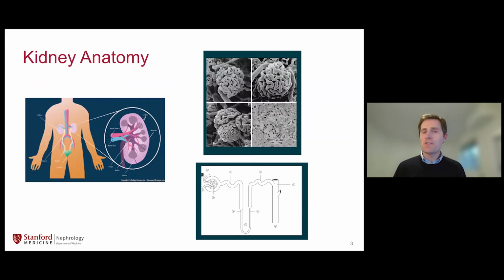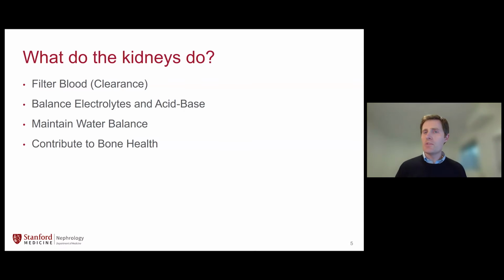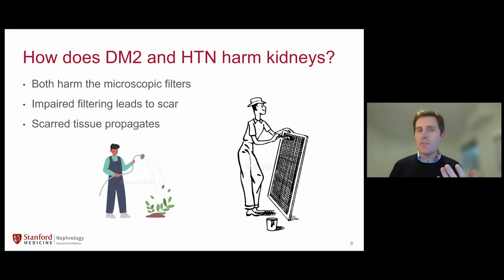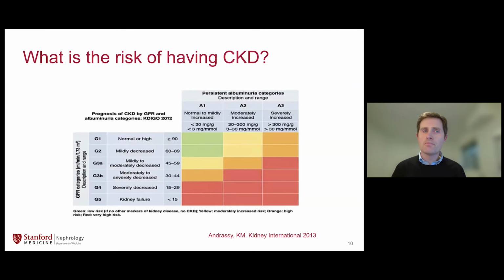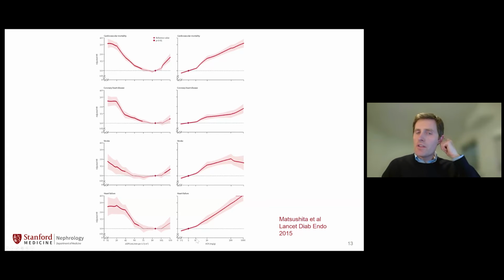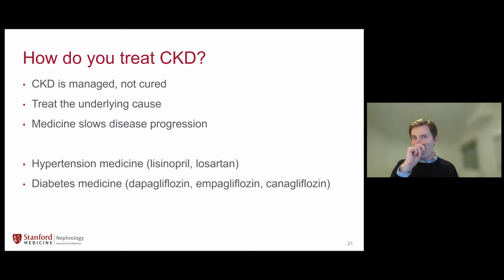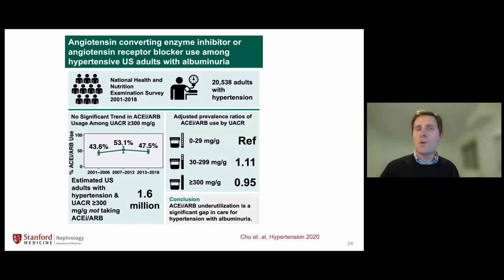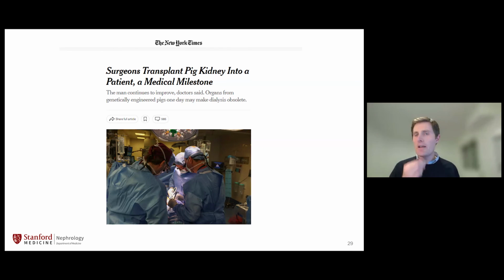Kidney Health: The Basics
Brian Brady, MD, gives an overview of how your kidneys work, what is important for kidney health, and what we can do to treat patients with kidney disease.

Presenter:
Brian Brady, MD, is a fellowship-trained nephrologist with board certification in nephrology and in internal medicine. He is a clinical assistant professor in the Department of Medicine, Division of Nephrology, at Stanford University School of Medicine. Dr. Brady is particularly interested in the management of patients with chronic kidney disease (CKD). He also treats end-stage kidney disease, hypertension, kidney stones, glomerular disease and other kidney related conditions. His research in value-based health care focuses on methods to improve care delivery for patients with CKD and end-stage kidney disease (ESKD). He has received funding for his research from sources including the National Institutes of Health. Dr. Brady has published his research findings in JAMA Internal Medicine the Journal of the American Society of Nephrology, and elsewhere.

The librarians at Stanford Health Library are eager to help you find trustworthy information to answer your health-related questions. Services are free and open to all. Ask a librarian

Take 5 minutes for yourself. Check out Stanford Health Library's free mindfulness and meditation resources including guided meditations to help ease pain, aid in healthful sleep, promote successful surgery, and more